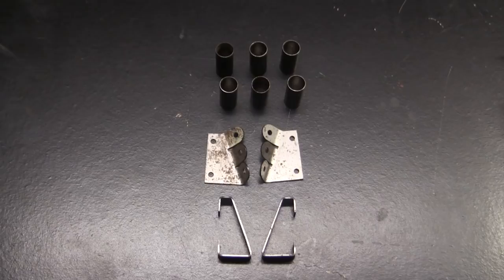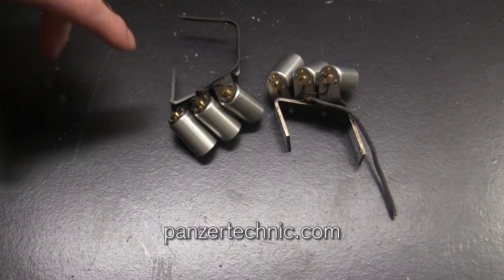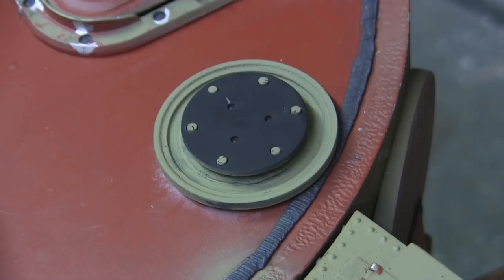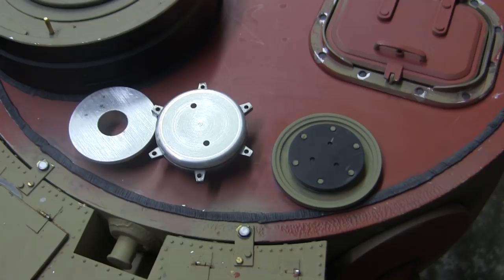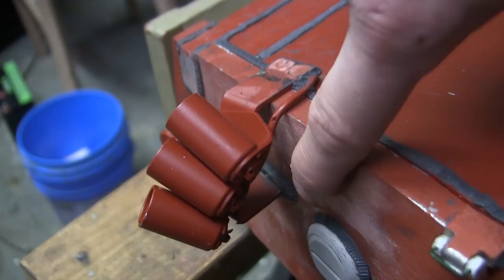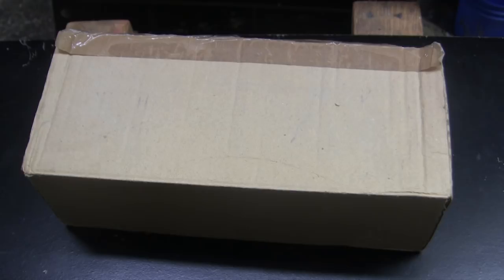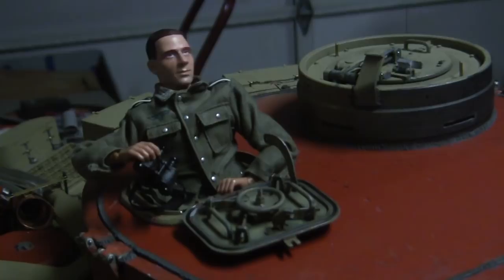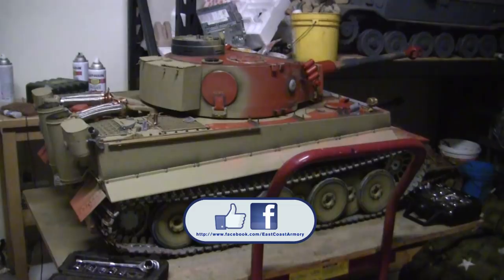Vintage RC 1/6th scale armortek early production Tiger I Video#14 part 2 of 2 (last of the details)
Project update video of a 2004 Vintage 1/6th scale RC Armortek Early Production Tiger I tank model. The model is a commission build that is being built for a private collector. The model was procured from the customer in a partially assembled state and was started and worked on to the point you see in this video. In this video I describe the work that went into the last of the turret / hull details and an old animatronic figure